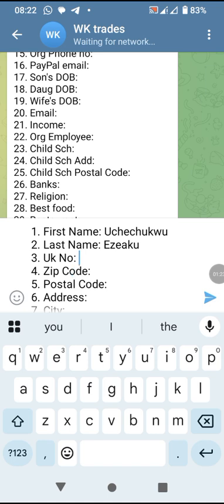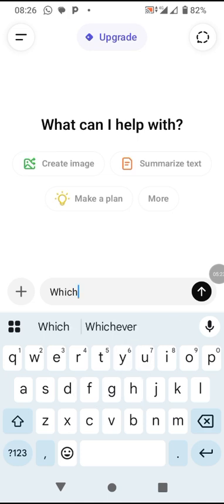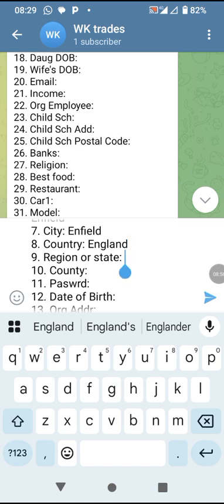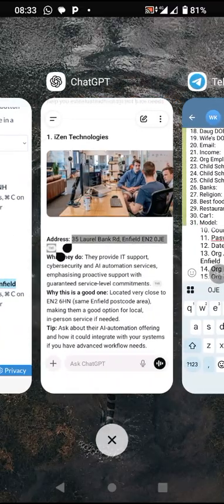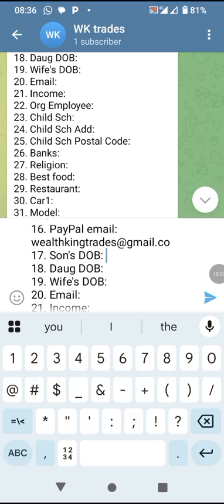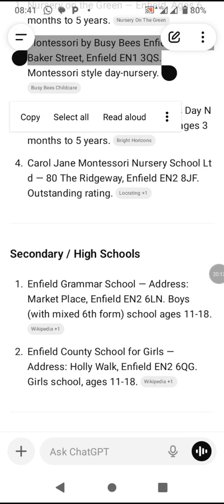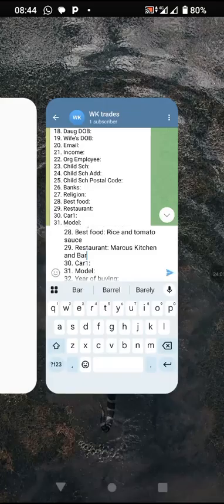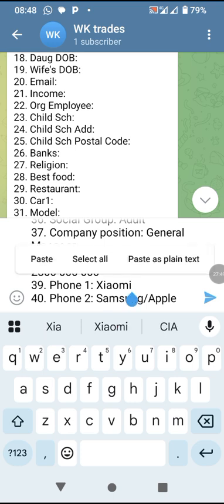How to create your survey template